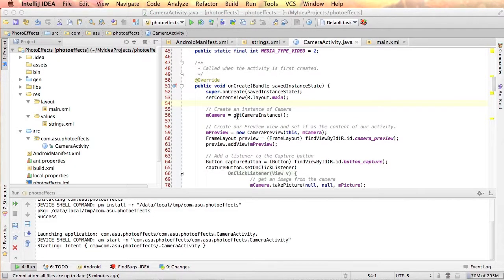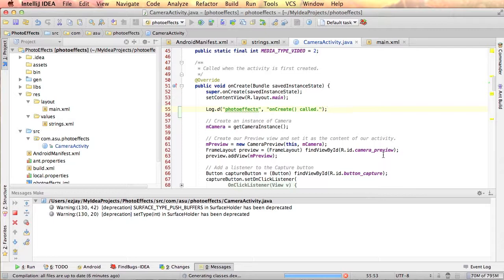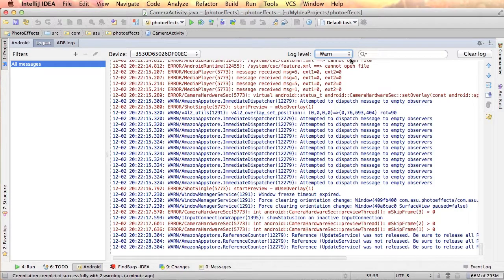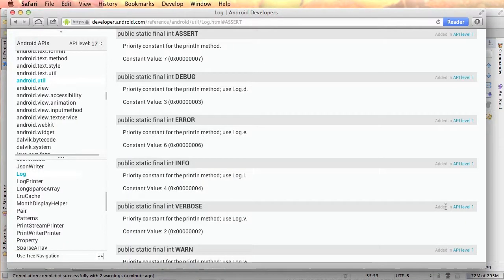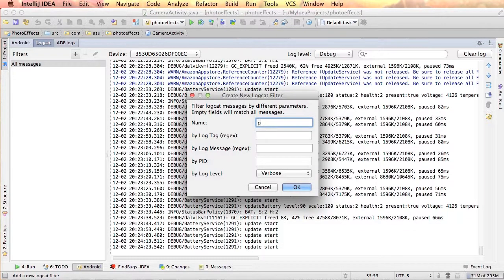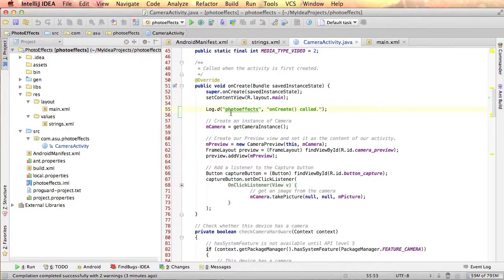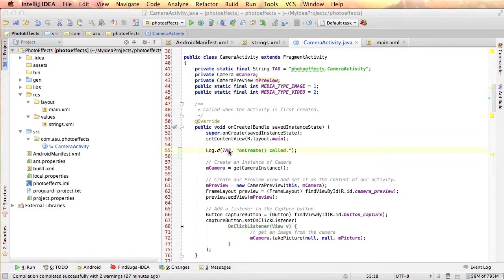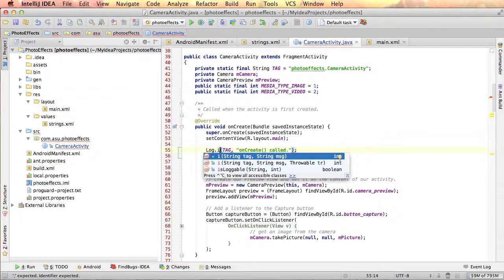How to Use the Android Logging System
How to use Android's built-in logging system. For more details on Android logging, see Android API Reference
In this demo, we use the IntelliJ IDEA 11 IDE from JetBrains running on Mac OS X 10.8. This is part of my series "Developing an Android Image Capture and Manipulation App Utilizing Permissions and Device Hardware Features."

This video is optimized for viewing at 720p.